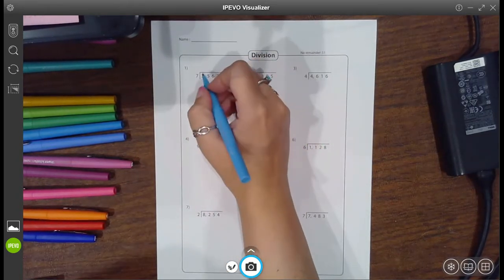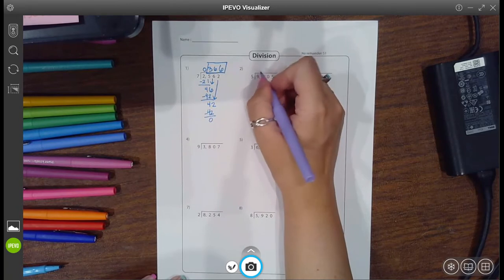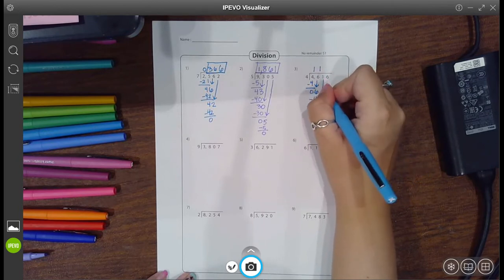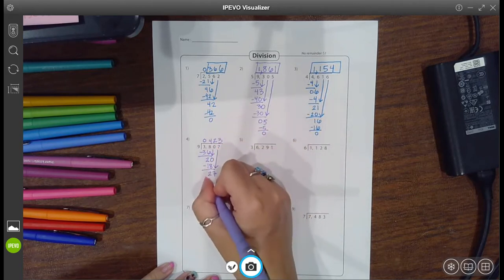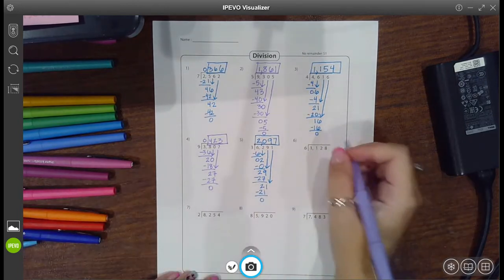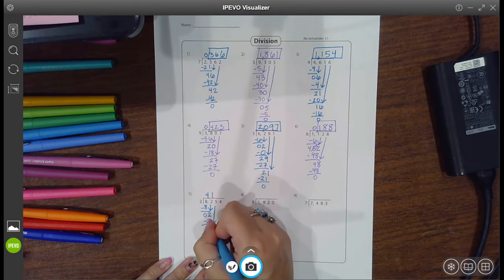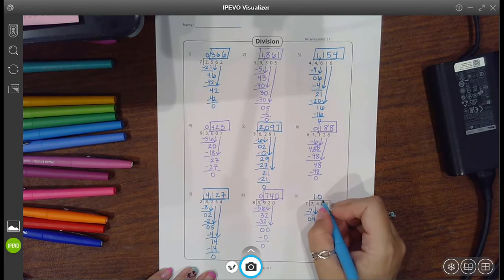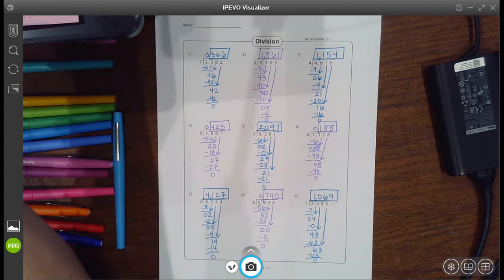MWK-331 Long Division